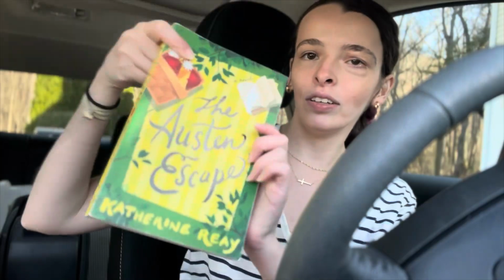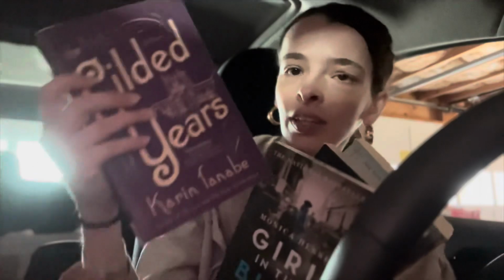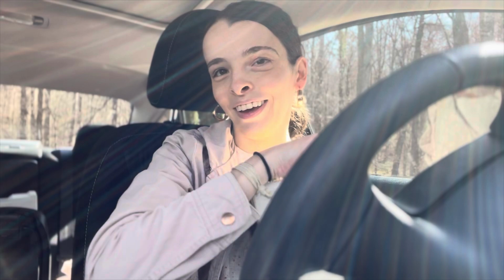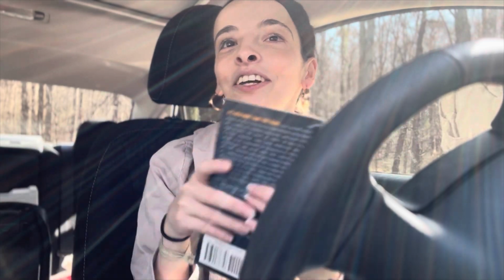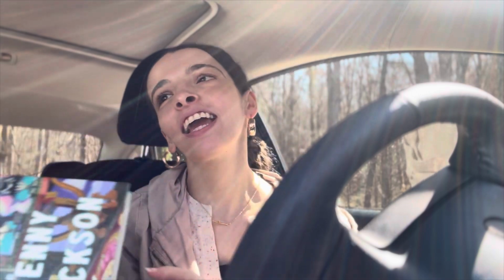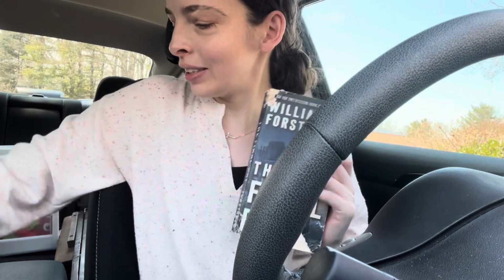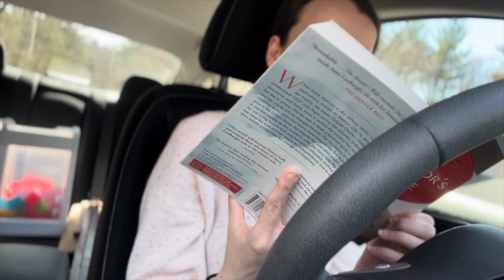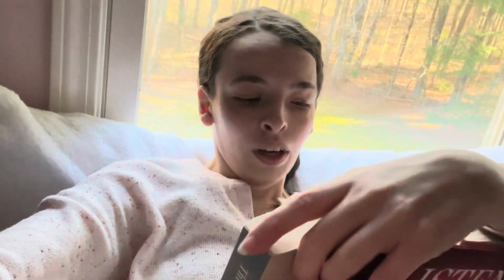✨MAR Little Free Library haul & unhaul + try a chapter reading challenge | trying a chapter as I go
🍀March 2024 Little Free Library haul & unhaul + try a chapter reading challenge | trying a chapter as I go